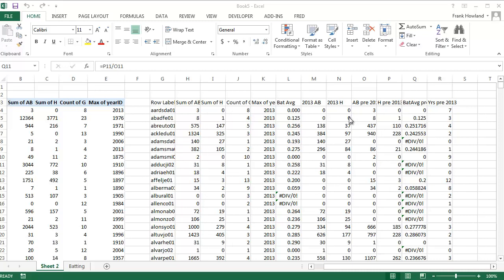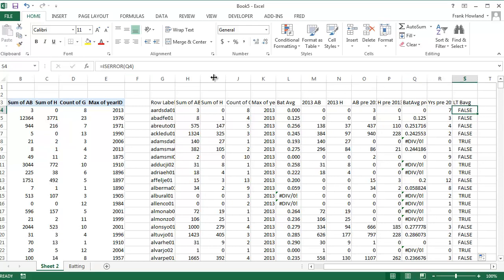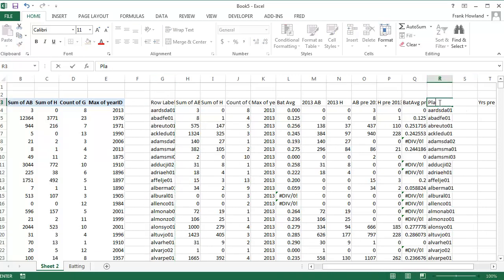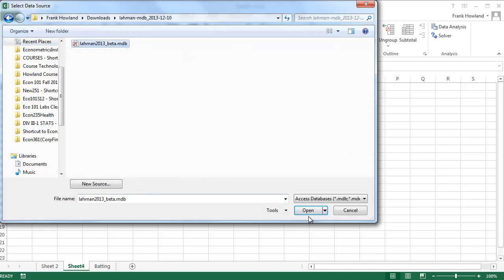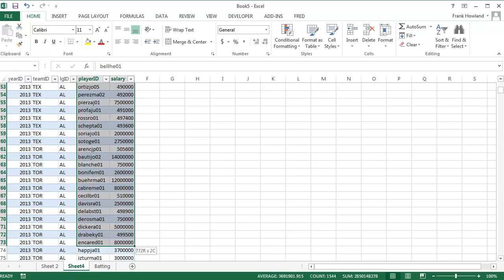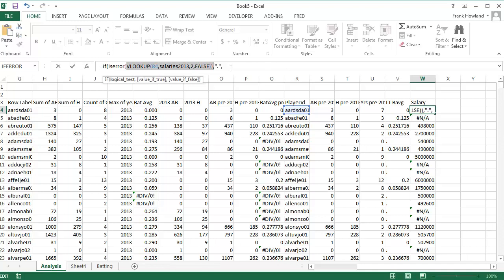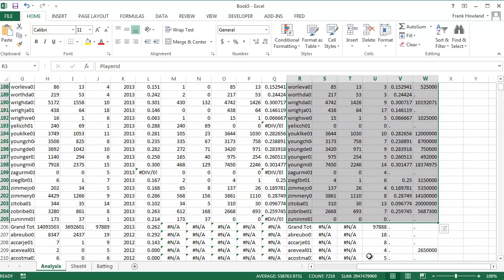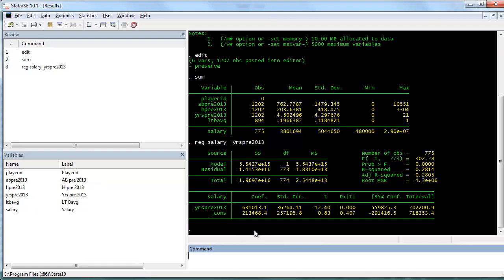Baseball pt 5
This is the fifth andfinal screencast in the baseball series